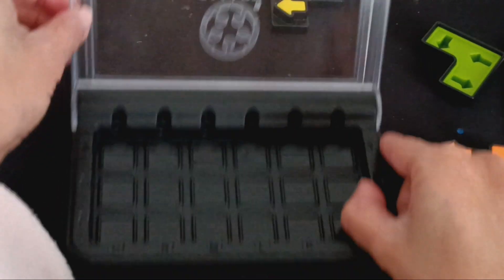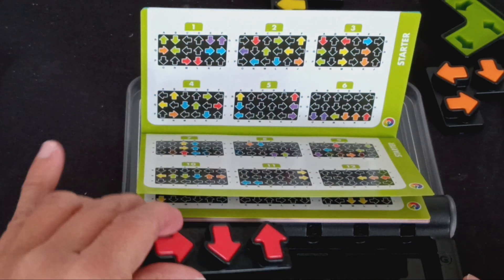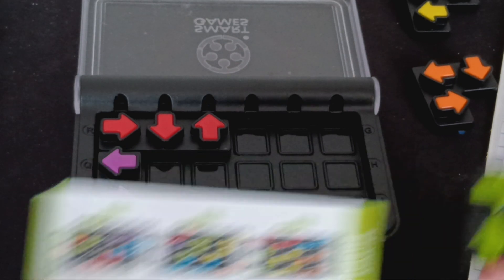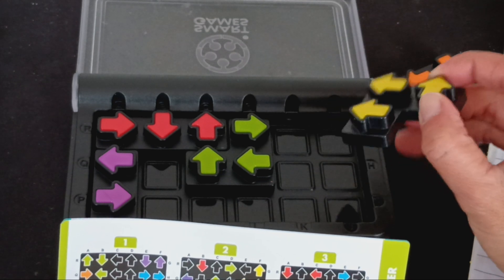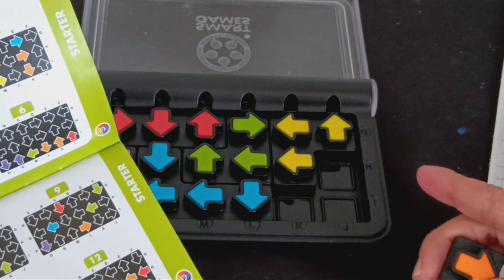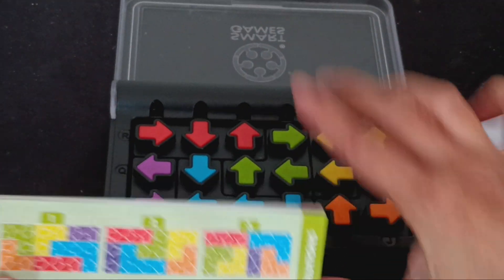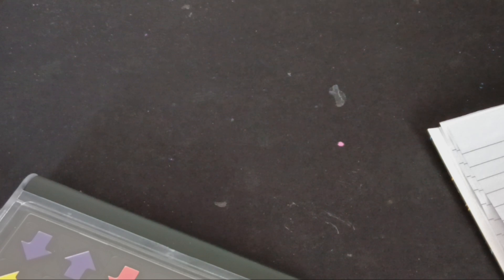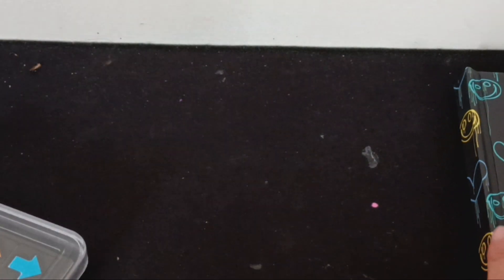IQ puzzle arrows challenge 1 .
Time challenge one.